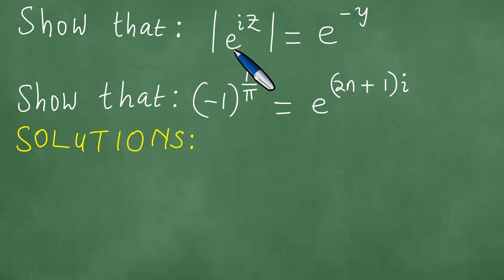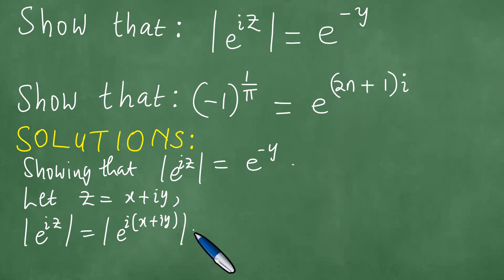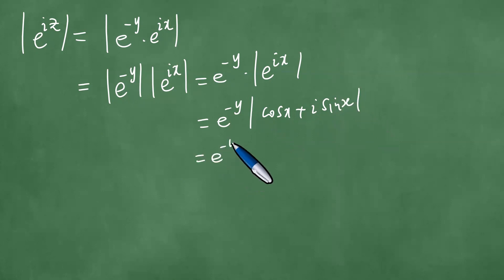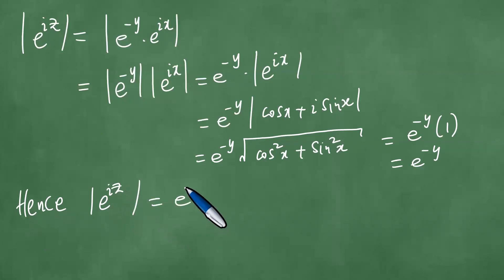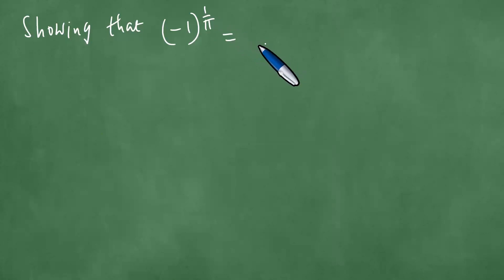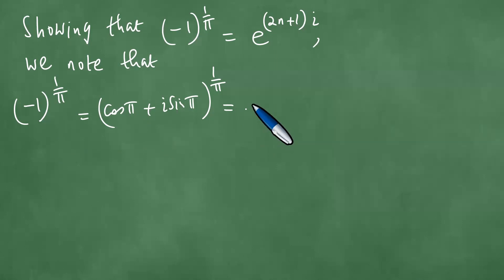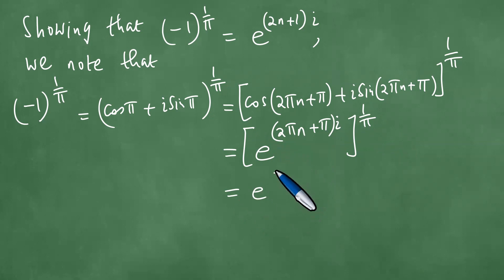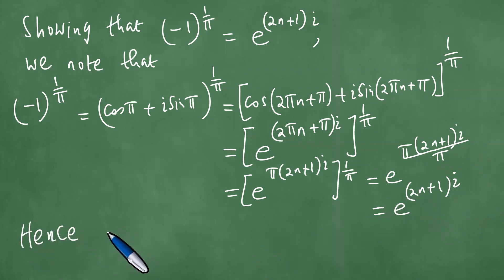Show that | e^iz | = e^(-y) and (-1)^(1/pi) = e^((2n+1)i)